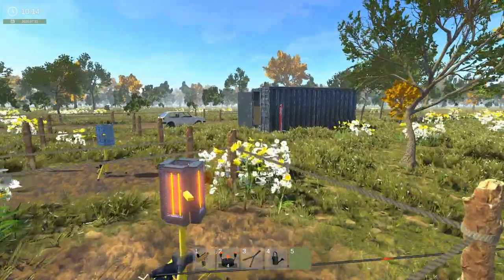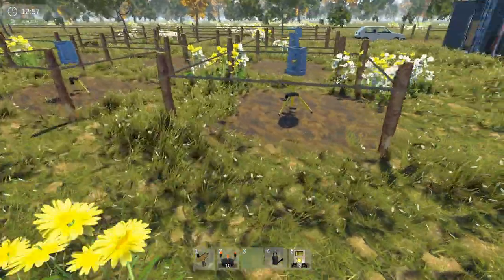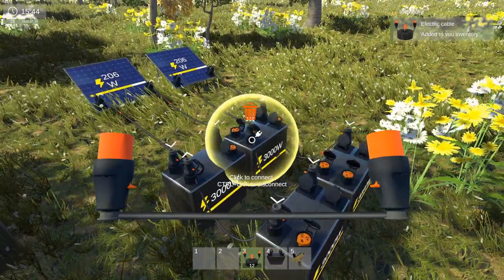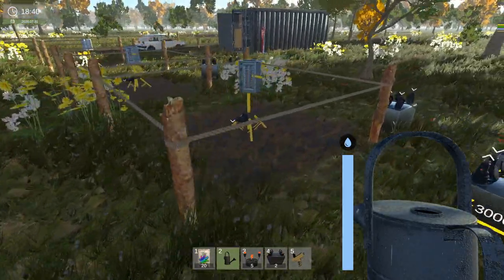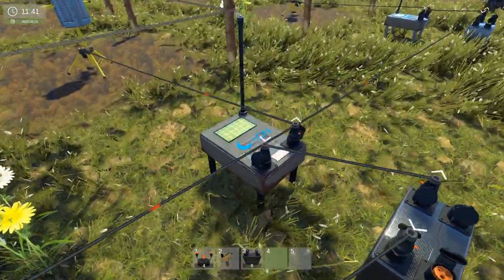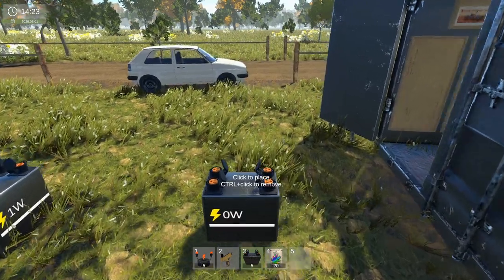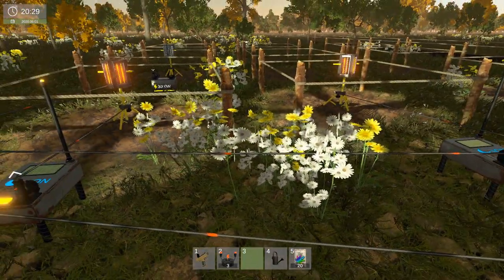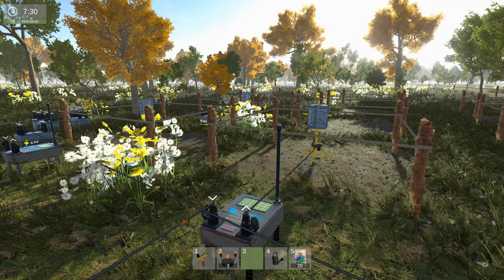Weed Farmer Simulator To Many Batteries (EP5 PT2)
I am only a small content creator that has been gaming since the release of GameCube and Nintendo 64, I started on games like Resident evil and Call of duty but have now become a great fan of Survival Crafting game genres and Simulator game. All my content has been recorded and edited by me whilst trying to run a family with 3 children. So please bare that in mind when you watch my content as I am trying my best to provide great content for you lovely people to watch and enjoy.